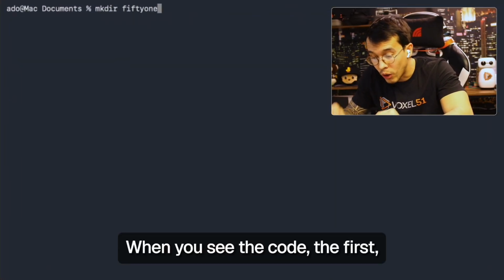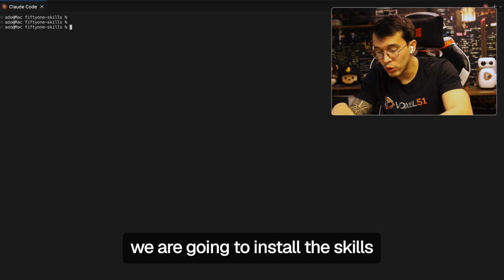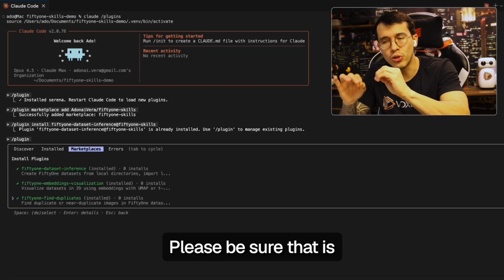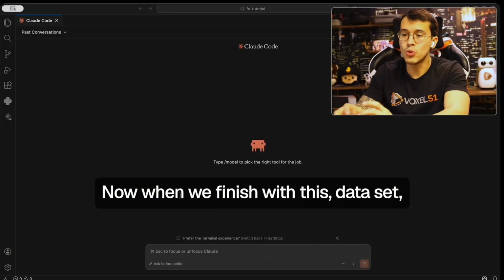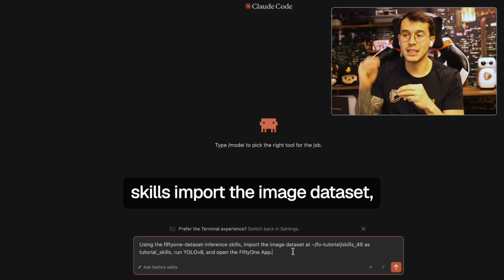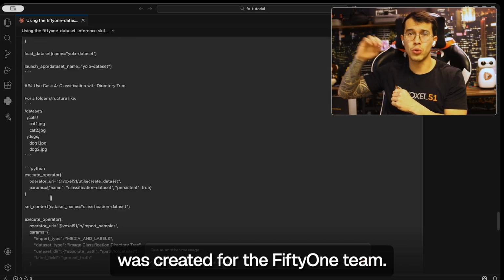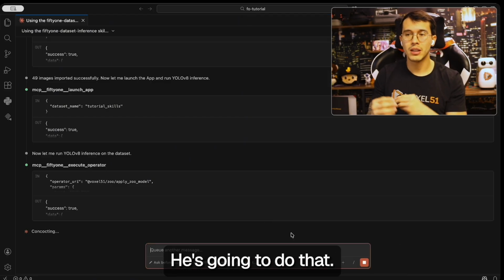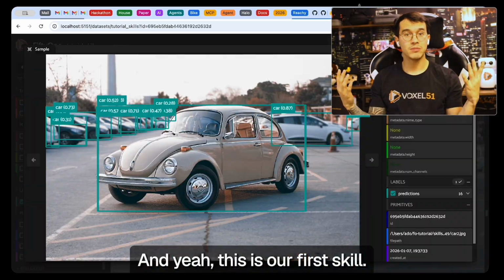Hello world with FiftyOne MCP and skills: run YOLOv8 on your own images | Voxel51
Your first run with FiftyOne MCP and FiftyOne Skills. Adonai Vera, ML engineer and DevRel at Voxel51, imports a folder of images and runs YOLOv8 with a two-sentence prompt.

FiftyOne has more than a hundred MCP tools, which is a lot for an agent to choose from. Skills give it a step-by-step guide. Adonai installs the FiftyOne MCP server, adds the dataset inference skill in Claude Code, and asks the agent to import 49 unlabeled images, run YOLOv8, and open the FiftyOne App. It works with Claude, ChatGPT, or any model you prefer.

⏱️ Chapters
0:00 What MCP and skills are
1:33 The example: import images and run inference
2:04 Install the FiftyOne MCP server
2:23 Install and enable skills in Claude Code
3:08 Load your own dataset
3:36 Prompt the agent
4:14 The agent runs YOLOv8 and opens the App
5:11 Wrap-up

Get started: pip install fiftyone

FiftyOne is the open source multimodal data platform for physical AI. Voxel51 is the enterprise platform built on it, adding annotation workflows, auto labeling, GPU-backed models, and team collaboration. Together they help ML teams curate, annotate, and evaluate data for visual AI and physical AI models, across images, video, 3D, and multimodal sensor data.